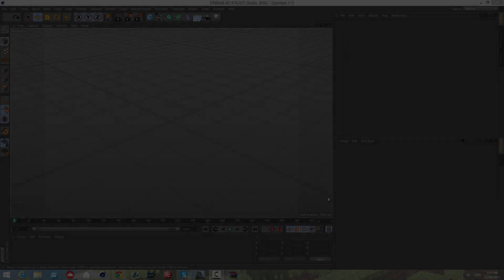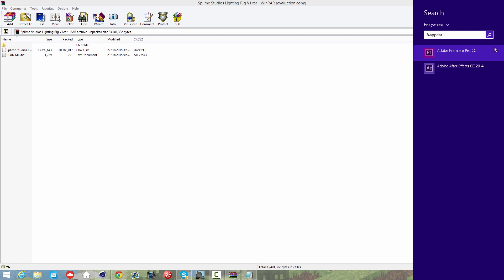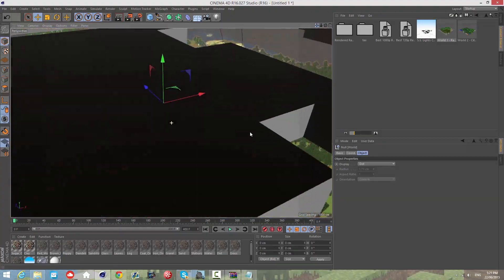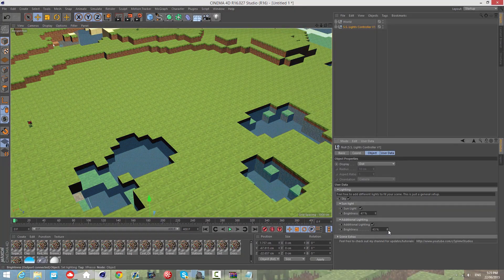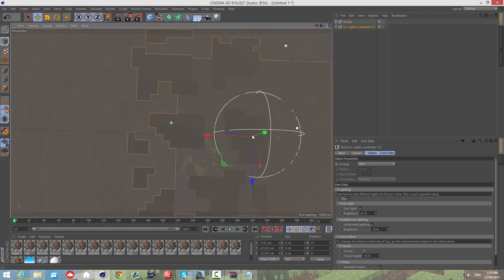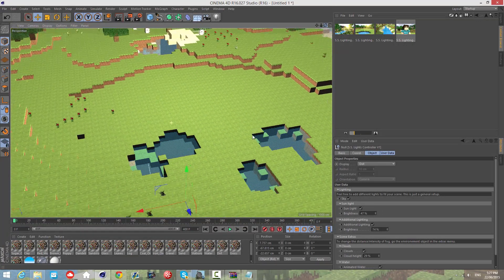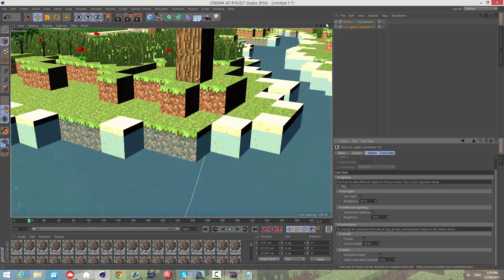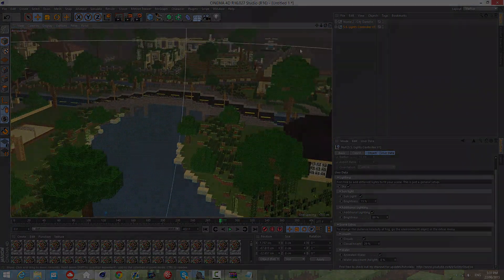Splime Studios Lighting Rig V1 // Tutorial and Demonstration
EQUIPMENT USED:
- Adobe After Effects CC (Post production and visual effects)
- Cinema 4D R16 (Modelling, text animation, etc.)
- Camtasia Studio 8 (Recording speedarts)